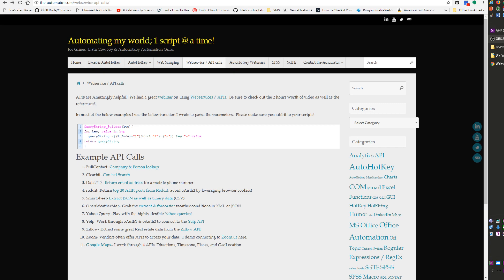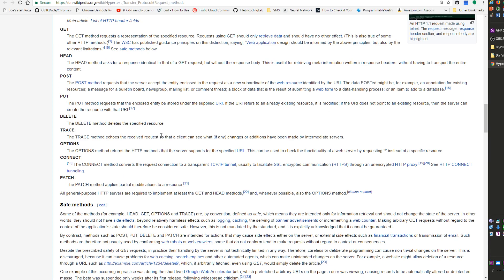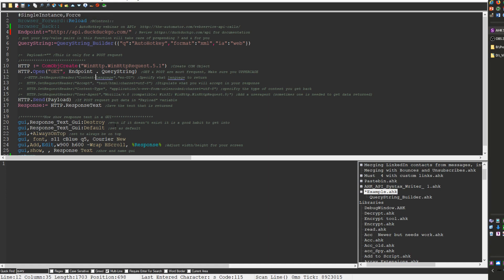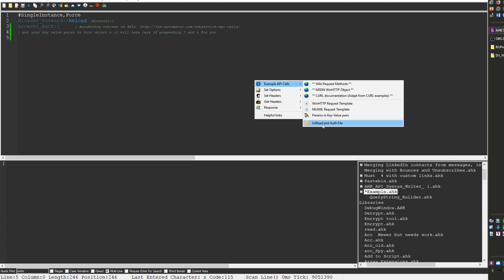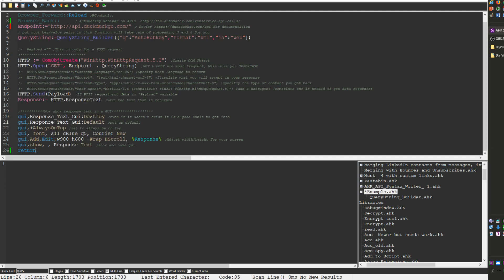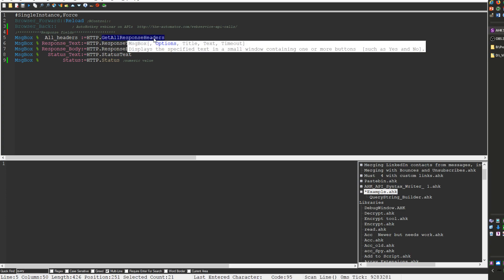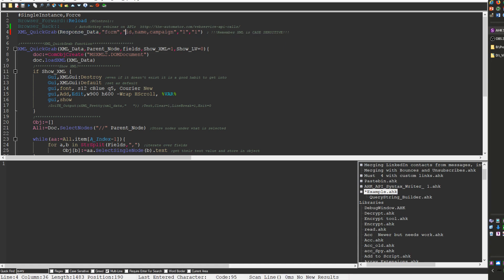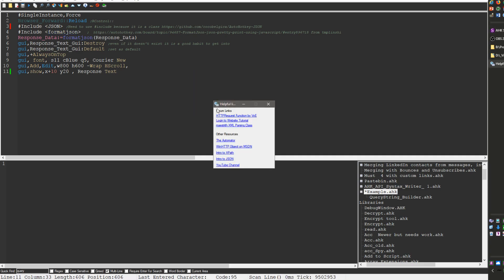AutoHotkey API Syntax writer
In this tutorial I walk through how to use my AutoHotkey API Syntax writer.

WinHTTPRequest are easy to use.
Make sure you remember that, to get the menu to pop-up, you need to hold down Control & press the left mouse button.

TLDR: The video provides a comprehensive guide on using the API syntax writer in AutoHotkey for making API calls, including demonstrations and resources for understanding and implementing API connections effectively.

1. 00:00 📝 The video shows how to use the API syntax writer in AutoHotkey for making API calls, providing demonstrations and resources for those familiar with APIs.
 1.1 The video demonstrates how to use the API syntax writer for AutoHotkey, specifically for performing API calls.
 1.2 The video discusses the use of API syntax in AutoHotkey and provides demonstrations and resources for those familiar with APIs.

2. 01:49 📝 The speaker discusses different options for HTTP protocol types and recommends using the HTTP request object, but suggests checking out a webinar video for more information on the other option, and mentions using curl examples as a resource for translating commands.

3. 03:16 📝 The speaker explains how to create a default template for making HTTP requests with commonly used options and displaying the response in a GUI, as well as the importance of using key-value pairs in API connections.

4. 04:20 💡 The function in the video allows for the easy creation of key-value pairs for API calls, automatically handling changes in parameters.

5. 05:30 📝 The script allows users to save and share key and token information, while protecting their script by separating authentication details into a separate file.
 5.1 The script allows the user to dump key and token information from a file and save it in a separate file for sharing, with the option to add additional information, such as token key secret ID bearer, and specify the location for saving the file.
 5.2 The speaker separates their authentication information into a different file to protect their script when sharing it.

6. 07:15 📝 The speaker explains how to set headers and configure proxies in AutoHotkey API syntax, as well as how to create a function to check for authentication credentials using a read file variable to avoid security problems.
 6.1 The speaker discusses setting additional options in AutoHotkey API syntax, specifically focusing on setting headers and configuring proxies.
 6.2 The speaker discusses writing a function to check if credentials are needed for authentication, leveraging a read file variable to pass parameters and bypass security issues.

7. 08:52 📝 You can retrieve various information from API method calls, such as headers, body, status text, and status number, which can help understand the response.
 7.1 The speaker briefly discusses three straightforward methods for dumping different values and references, as well as mentioning the availability of various response methods.
 7.2 You can retrieve various information from method calls, such as headers, body, status text, and status number, which can be helpful in understanding the response of the API.

8. 10:47 📝 The speaker discusses parsing XML and JSON data, emphasizing the importance of beautifying XML for readability and converting JSON into AutoHotkey objects for easy extraction, as well as providing helpful links for learning about APIs and connecting to them.
 8.1 The speaker discusses parsing XML data and using a ListView to display and analyze the data.
 8.2 The speaker discusses the differences between XML and JSON parsing, highlighting the importance of beautifying XML data for easier human readability and the convenience of converting JSON data into an AutoHotkey object for easy data extraction.
 8.3 The speaker discusses the use of JSON to format output and provides helpful links for learning about APIs and connecting to them.